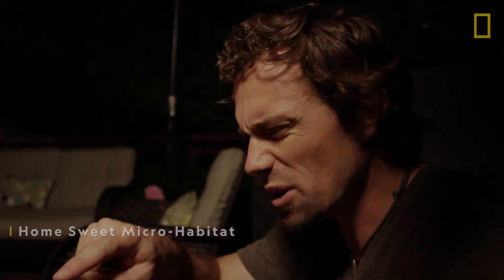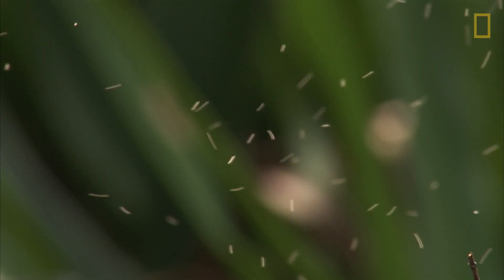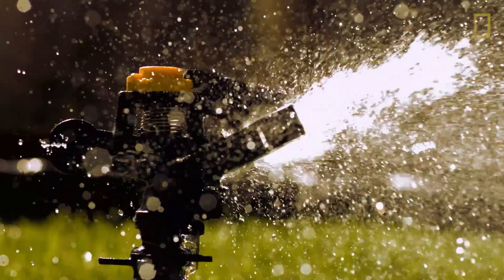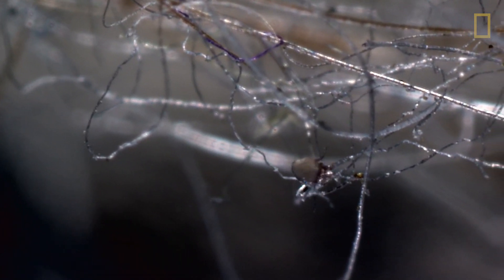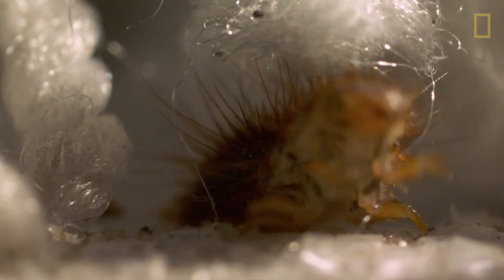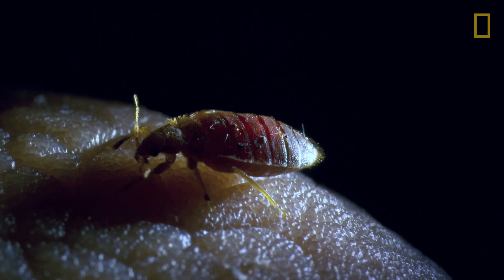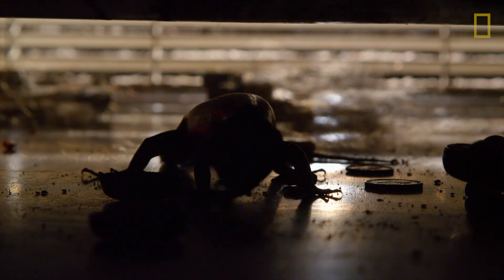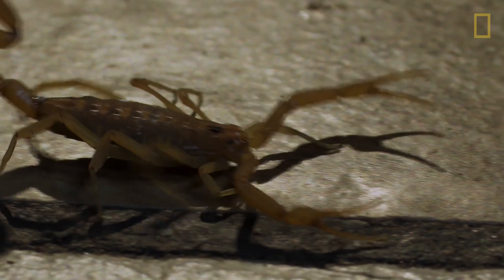Home Sweet Micro-Habitat | Explorers in the Field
From the Education Resource Library

Tracker Boone Smith explores the hidden micro-habitats of a suburban home and backyard. From bedbugs to bacteria, he uncovers the interdependent relationships between organisms on a very small scale.